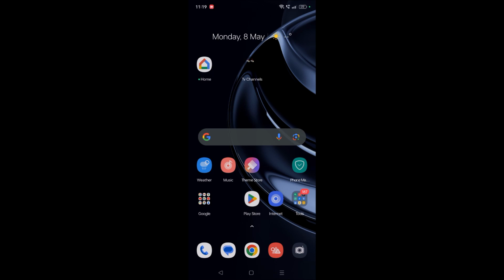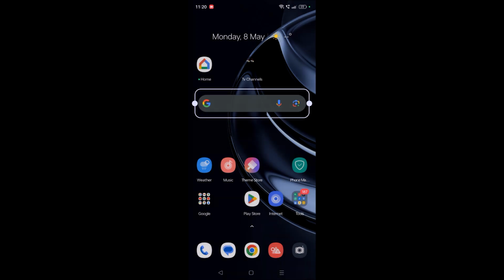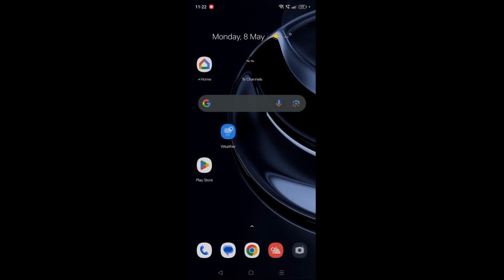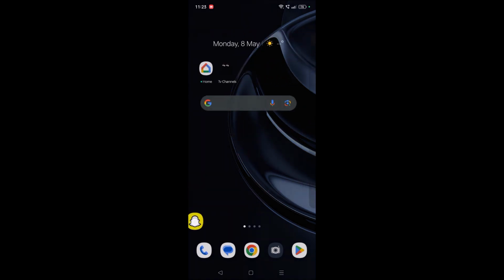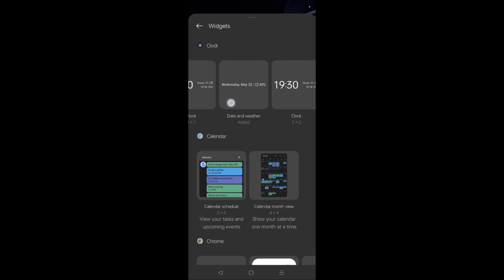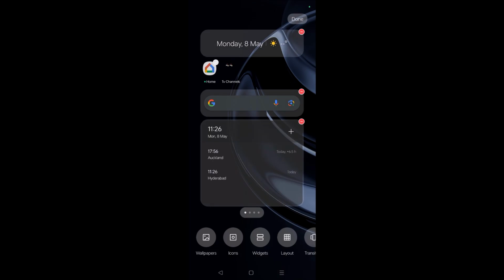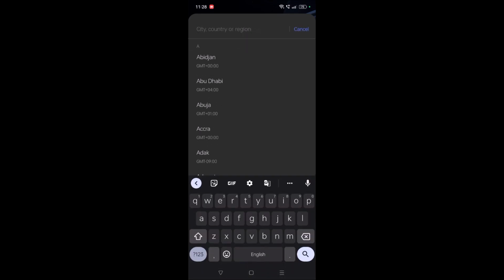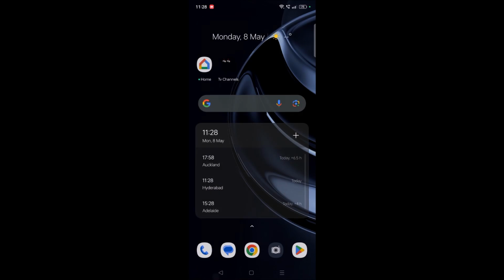Best Way to Organise Android Home Screen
If your Android mobile home screen is looking clumsy and you are looking for the better ways to organise your Android phone and here is the tutorial for you.

In the above tutorial the best way to organise home screen of your Android mobile is shown in some easy simple steps. We can remove unwanted apps on our home screen, we can customised by adding widgets etc.